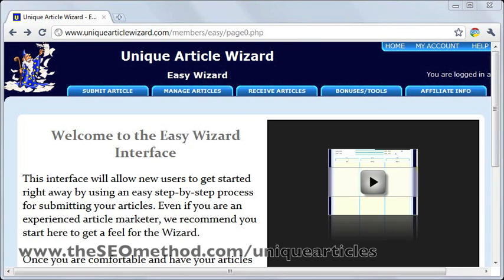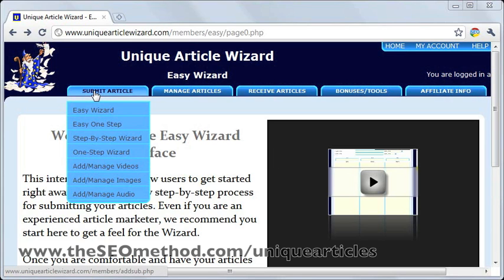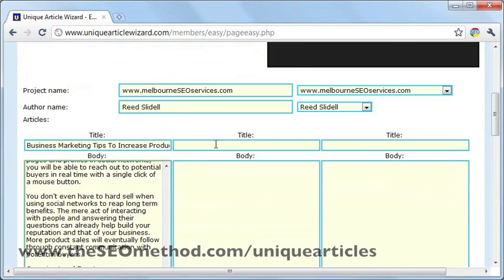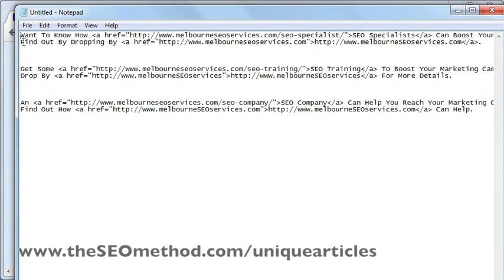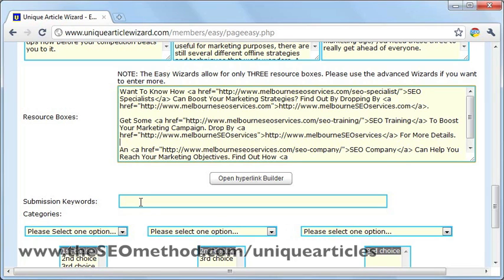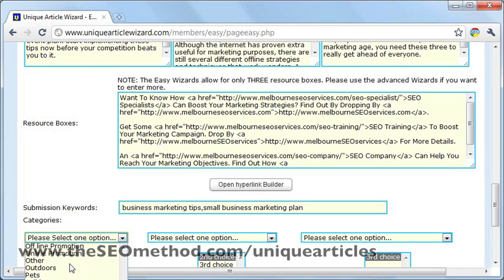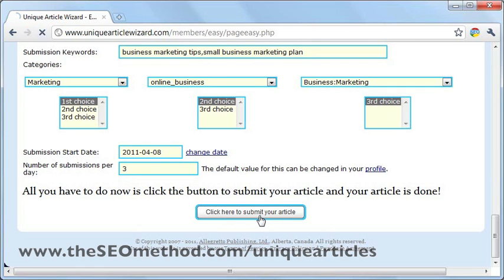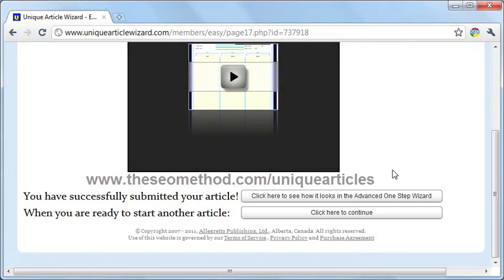Unique Article Wizard Review + Tutorial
In this Unique Article Wizard review + tutorial, you'll learn how to submit an article to Unique Article Wizard (UAW). UAW is a service that takes your original articles, spins them into heaps of unique articles, and then distributes them across their large network of high quality article directories and blogs to generate backlinks to your website.